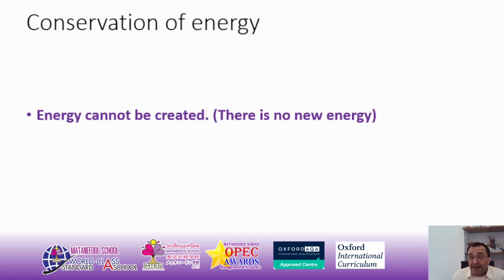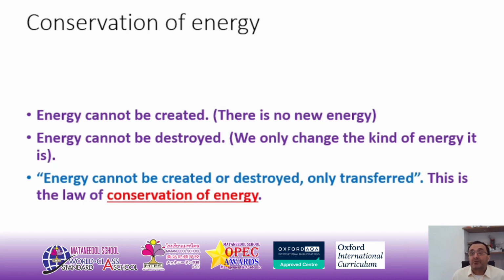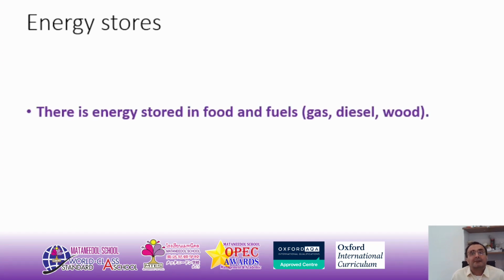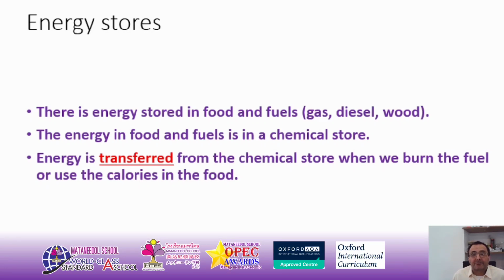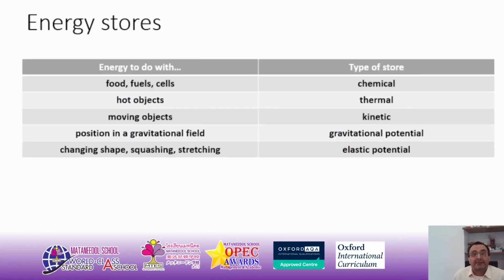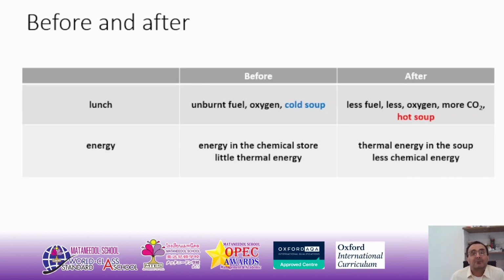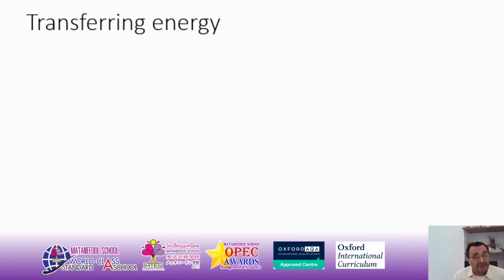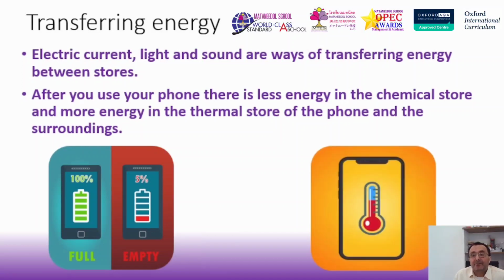Students in high school can learn about energy with T. Jamie